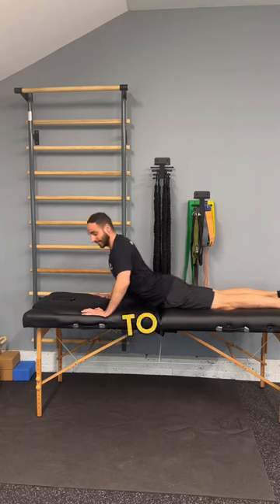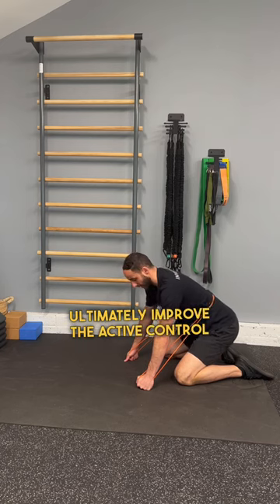FIX BACK PAIN (BULGING DISC!)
Do you have a building disc that is limiting you in your workouts?
Bulging discs are quite normal. Unfortunately, when you are not educate properly in the process - it could freak you out for a long time.
Figuring out what YOU need is incredibly important. Things like activity modification, certain strength areas, mobility in particular joints, etc. are important for long term success. Of course doing exercises here and there will help, but if you want a long term plan - you want to find out a plan specific to you & be consistent to make progress.